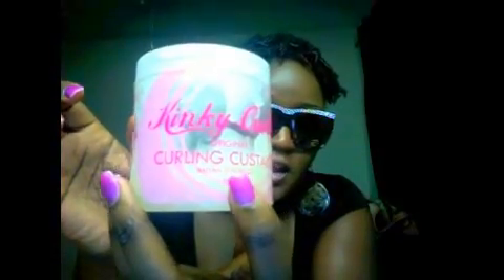Too Cool Hair Update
UPDATE on natural hair!!!